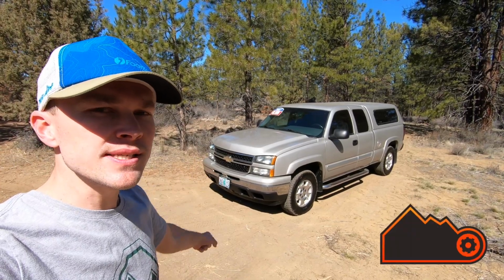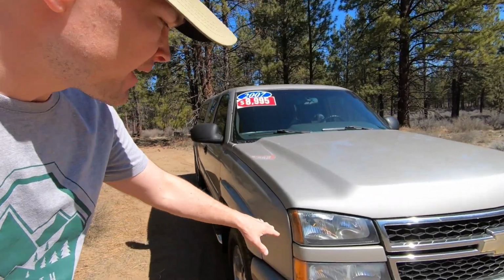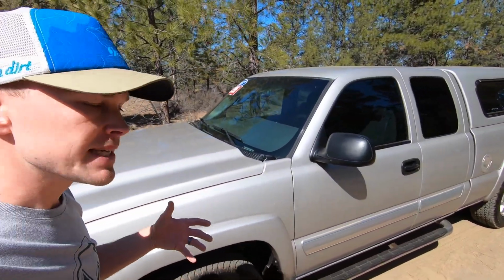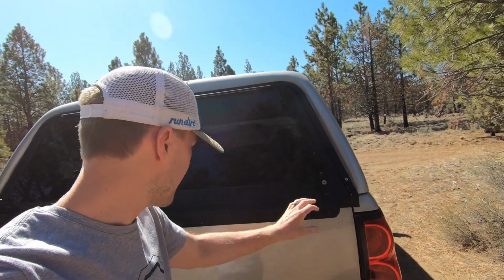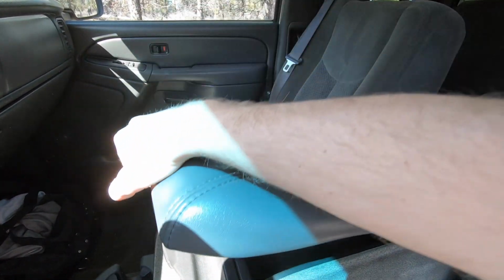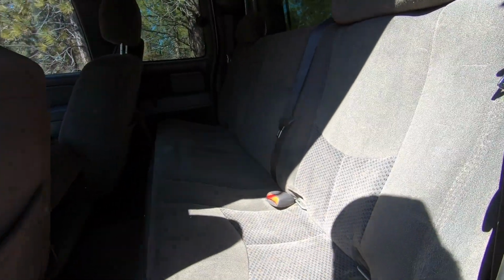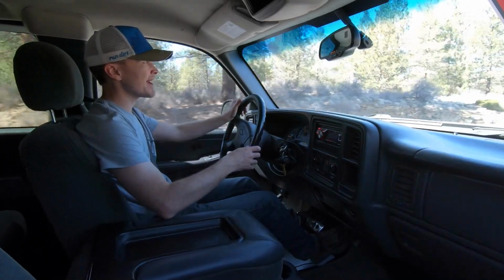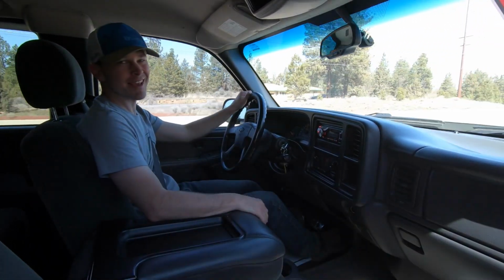Chevy Silverado 1500 Review | 2000-2007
This is a review of a 2007 Chevy Silverado Classic. This generation ran from the 2000 to 2007 model year.  Review includes a full walkaround, interior overview, powertrain specs and test drive.